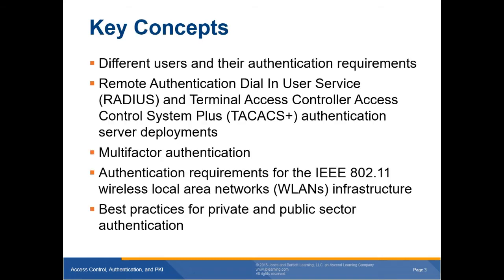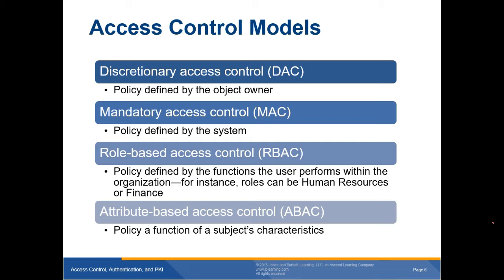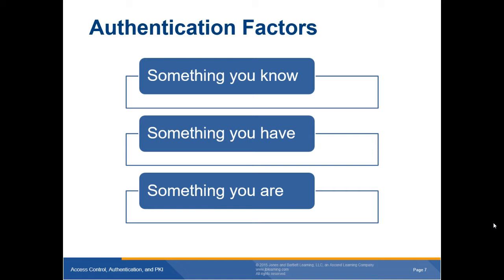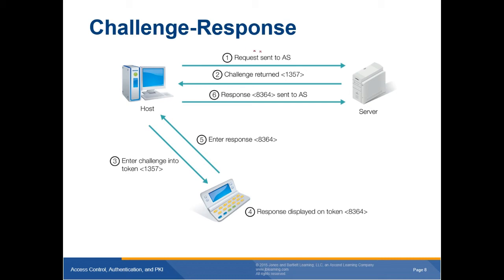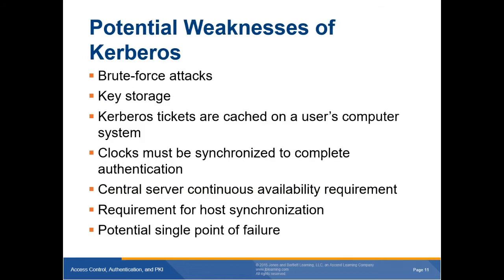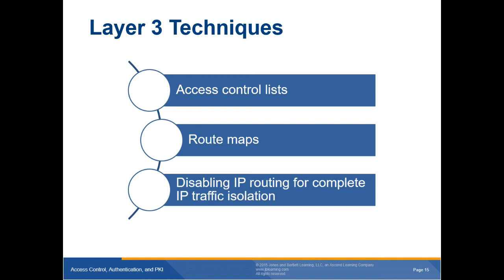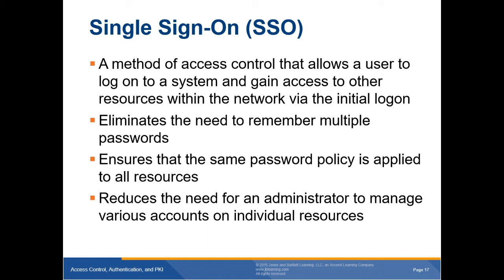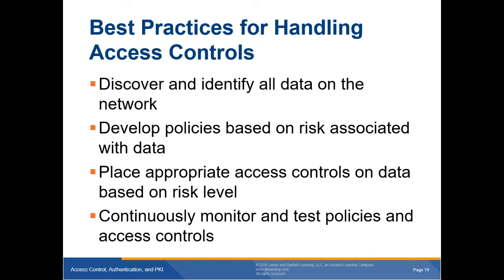ISOL 531 Access Control chapter ten PPP - Dr. Sal